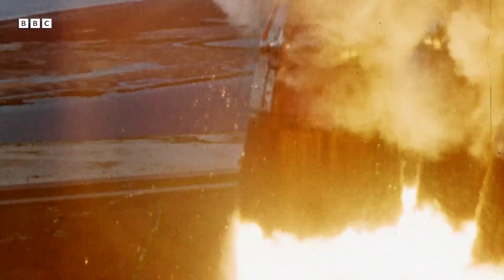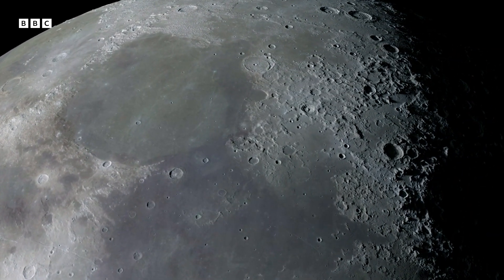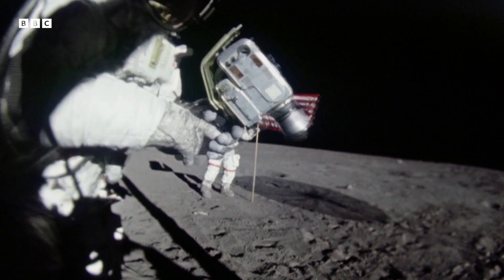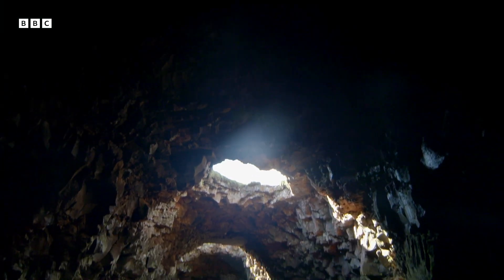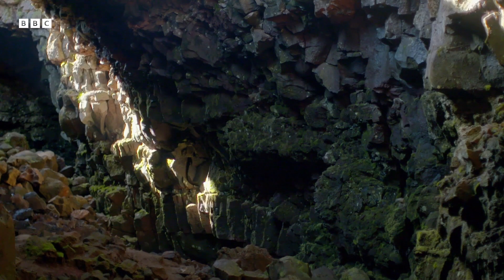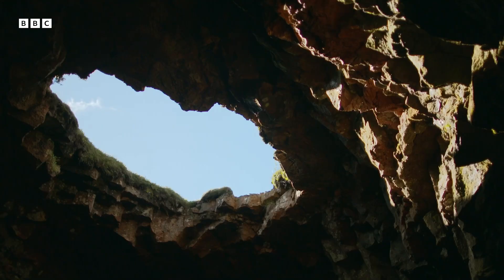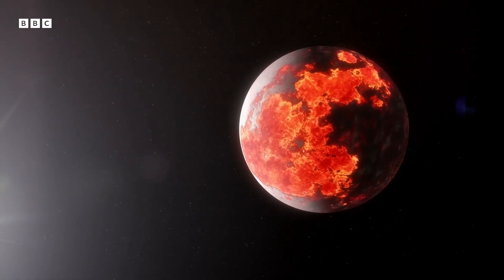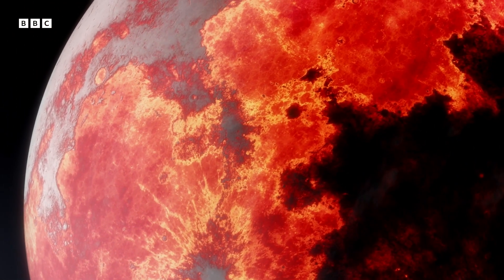Did Volcanoes Help Form The Moon? | Horizon: Space Volcanoes | BBC Earth Science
The Apollo missions weren't just about the space race – they were also the most ambitious geological field trips of all time. A key aim was to discover if volcanoes had helped create the moon and if so, were any still active?

Taken from 'Horizon: Space Volcanoes' (2017)
Discover the parallels between Earth's volcanoes and those elsewhere in the solar system.